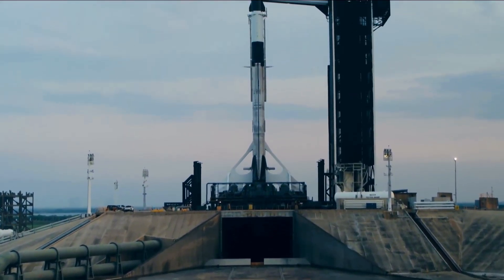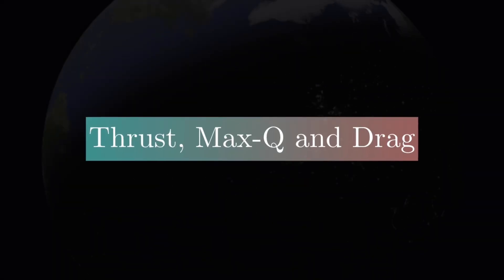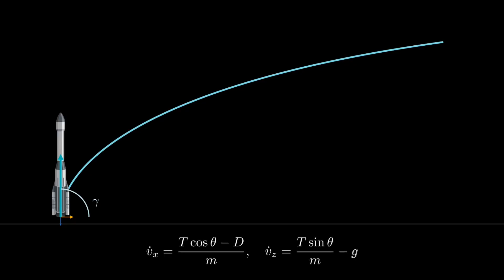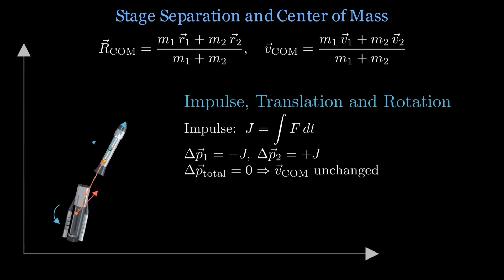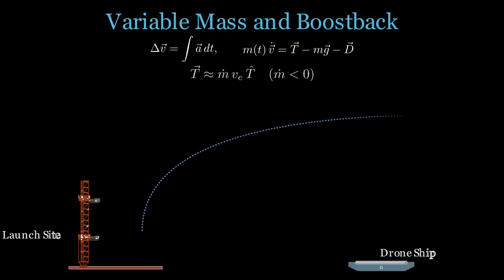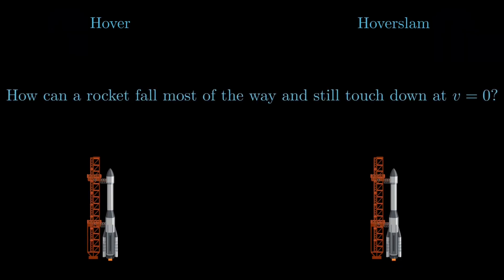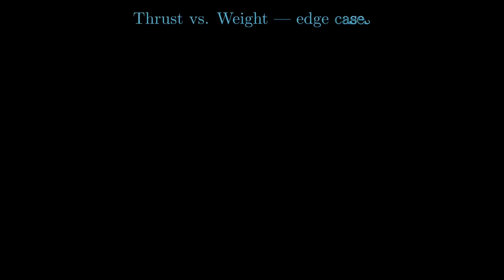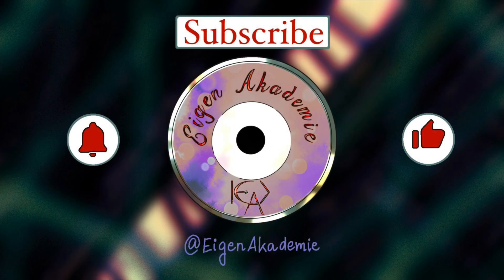How SpaceX Turns Textbook Physics into Reusable Rockets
How do you bring a 20-plus tonne cylinder back from the edge of space and touch down at zero? In this video we follow a Falcon-style flight from liftoff to landing and try to understand key points along the motion through the lens of simple classical mechanics, establishing clean intuition with clear visuals.

If you’re a SpaceX enthusiast, an engineering nerd or a student who wants the equations to finally feel alive, you’ll find a straight path from forces to flight decisions, from launch to Max-Q, gravity turn, stage separation, boostback and a precise, satisfying landing.

Chapters
00:00 Introduction
01:15 Launch
02:42 Thrust, Max-Q and Drag
04:55 Gravity Turn
06:19 Stage Separation
08:59 RTLS vs Downrange
10:21 Variable Mass and Boostback
12:23 Landing Burn and Hoverslam
16:34 Throttle Bands and Ignition Delay

It allows me to continue making more such deep-dive physics videos.

Title: How SpaceX Turns Textbook Physics into Reusable Rockets